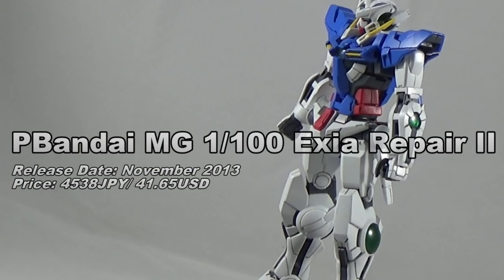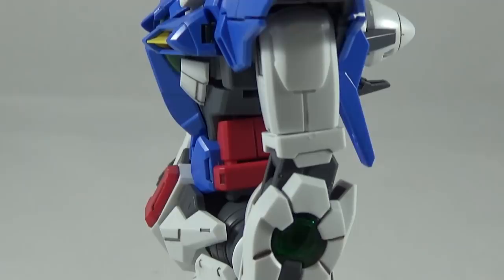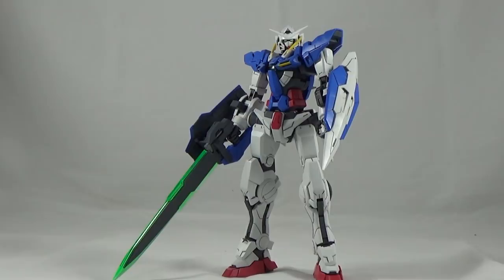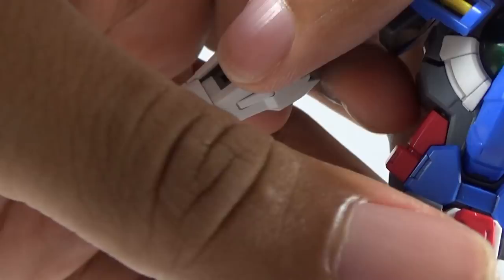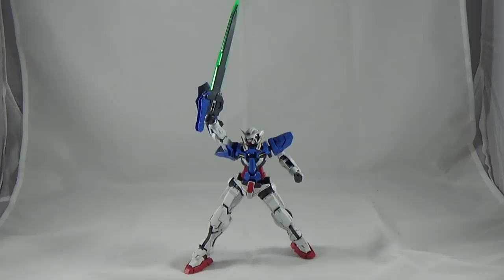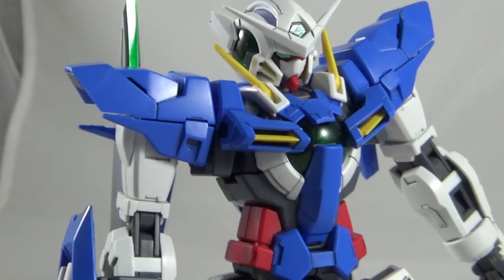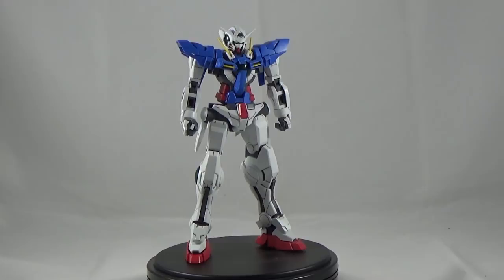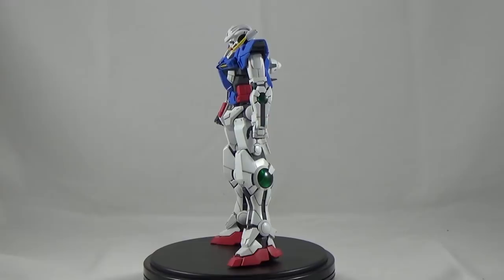Review: PBandai MG 1/100 Exia Repair II (STILL NOT MG DYNAMES)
Gunpla Network New York review the Pbandai MG Exia Repair II from Mobile suit gundam OO

The GN-001REII Gundam Exia Repair II (aka Gundam Exia Repair II, Exia R2, R2) is the repaired and upgraded version of the GN-001RE Gundam Exia Repair appearing in Mobile Suit Gundam 00. It was piloted by Setsuna F. Seiei.